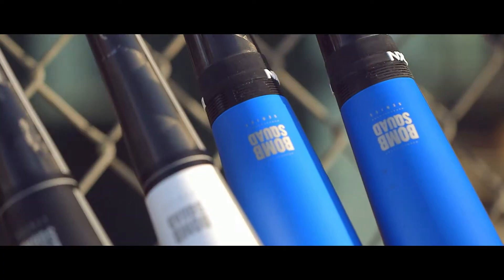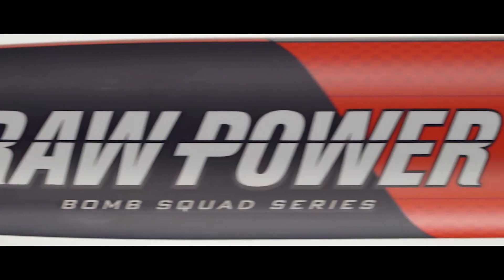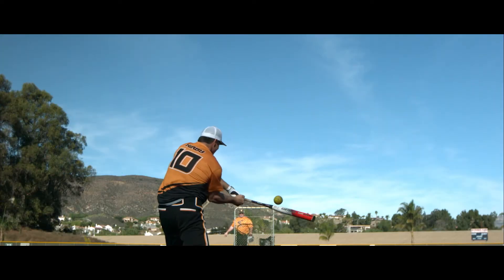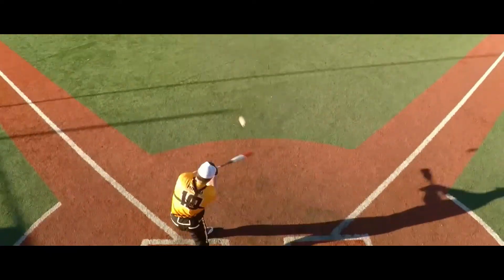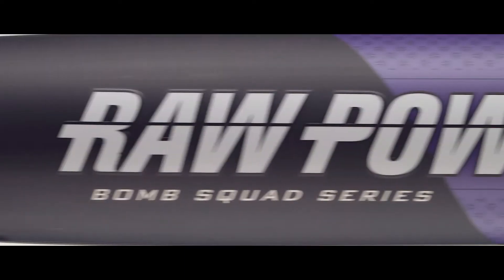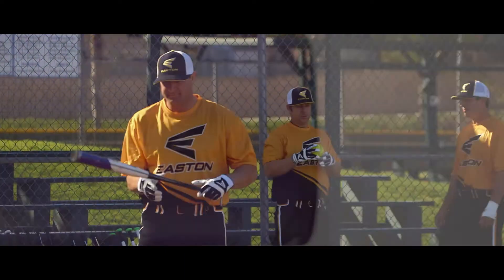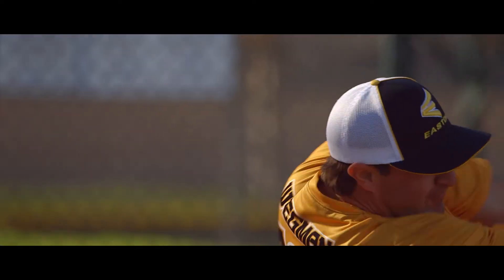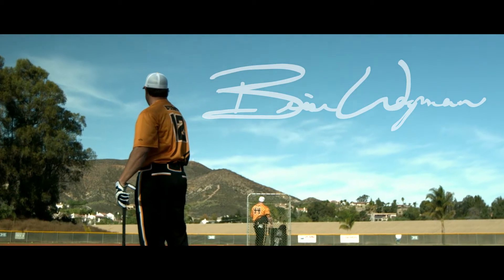2015 Easton Raw Power Slowpitch Bats Feature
Easton's 2015 Raw Power slowpitch bats feature the Brian Wegman, Scott Kirby and Bryson Baker Series, and have a bat for all players - end-loaded, balanced, ASA, USSSA.